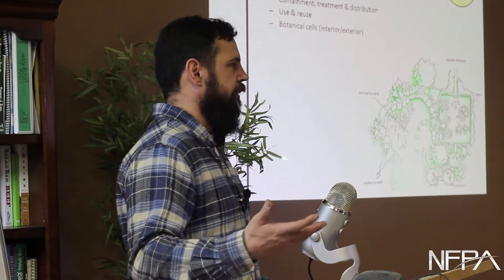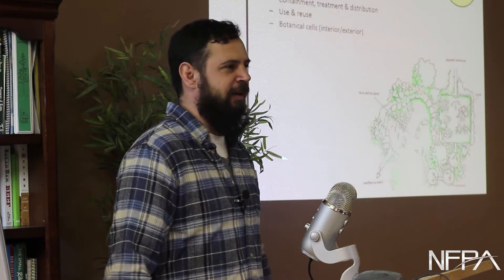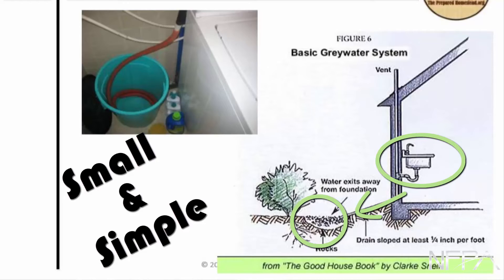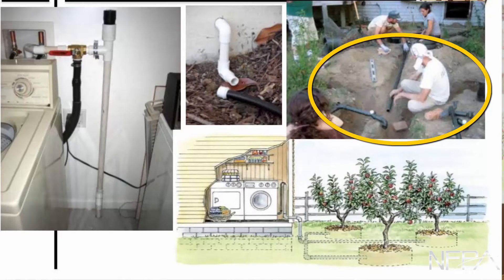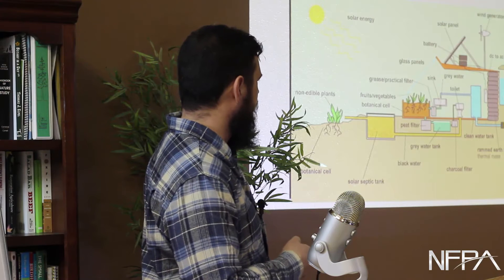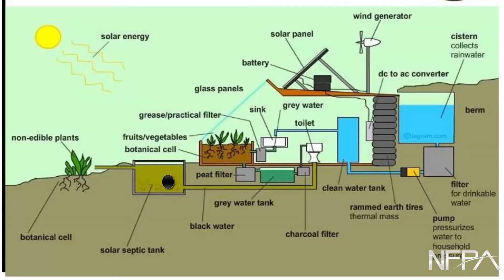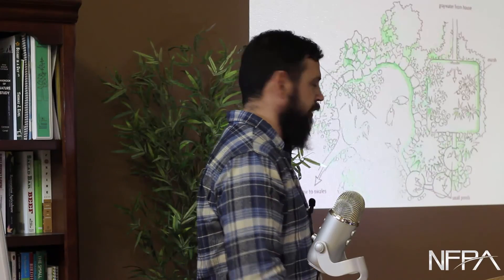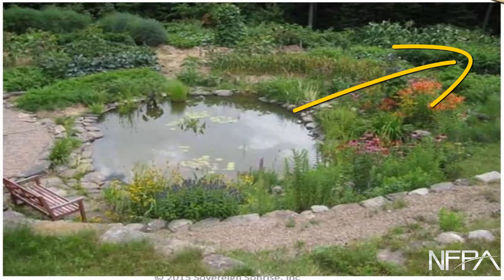Grey Water Systems: Permaculture & Water Resiliency (Part 5)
Join the NFPA for full access to this course and others.